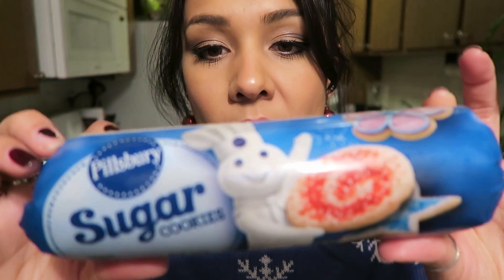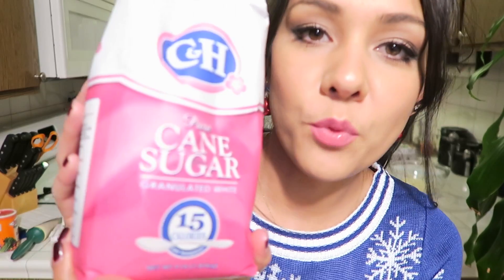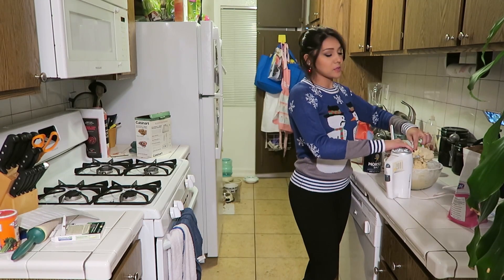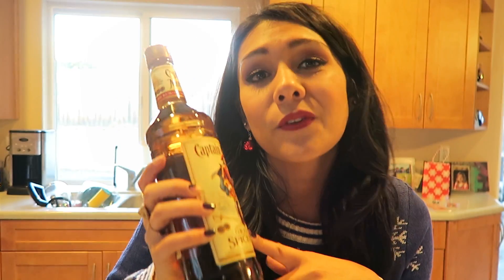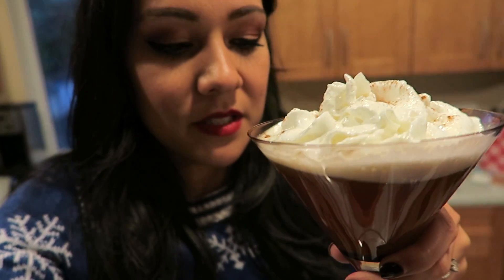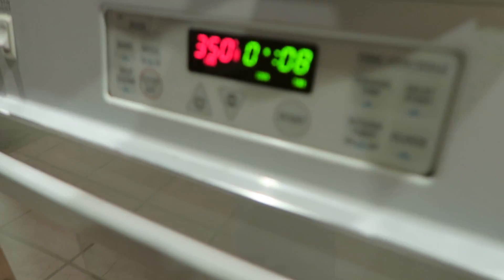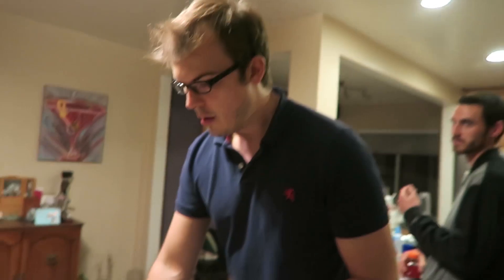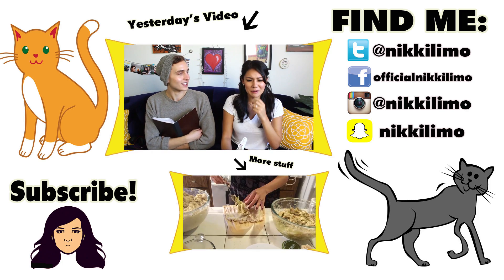HOW TO THROW A COOKIE PARTY!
Celebrated our 15th annual cookie party and gift exchange! Drinks and cookies were aplenty.

WRITE TO ME:

Nikki Limo
11271 Ventura Blvd. #159